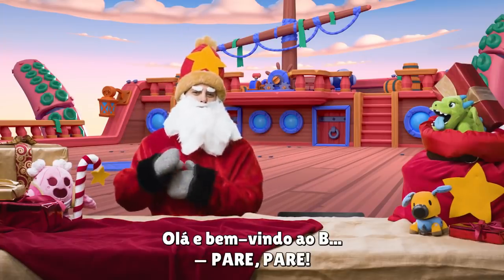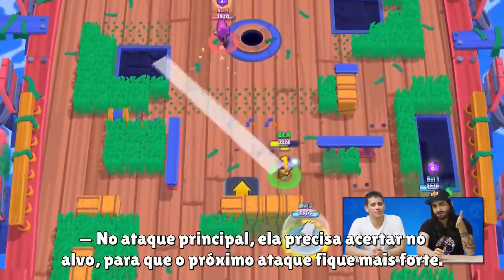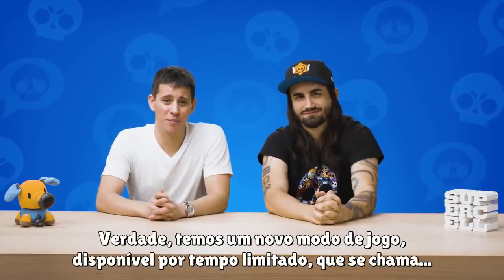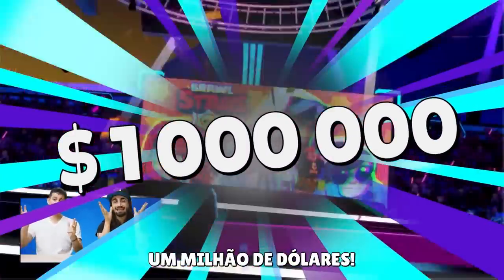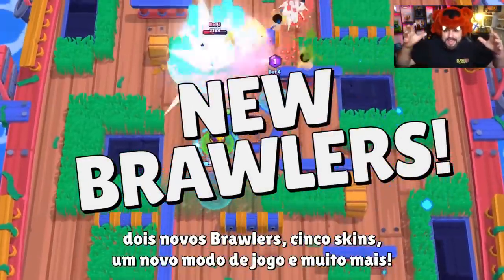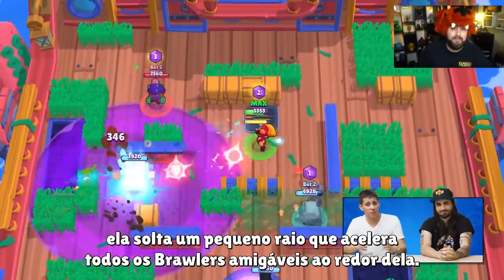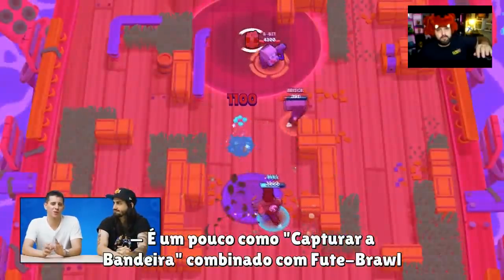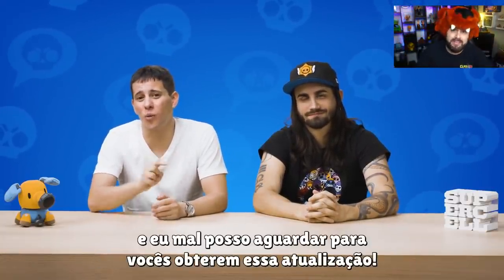GAMEPLAY da BEA e do MAX no BRAWL STARS!!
VEJA AGORA TODOS OS DETALHES DA GAMEPLAY da BEA e do MAX no BRAWL STARS!! QUER SABER COMO VAI SER ESSA LOUCURA, ENTÃO ASSISTA AGORA AQUI NO CANAL BRUNO CLASH!!

QUER PARTICIPAR DO DISCORD E JOGAR COMIGO?